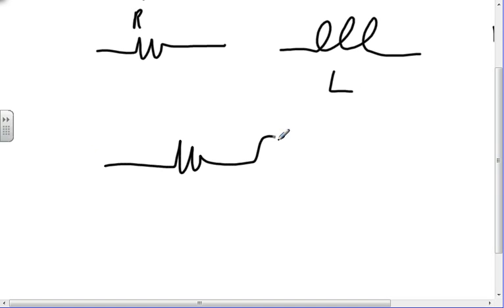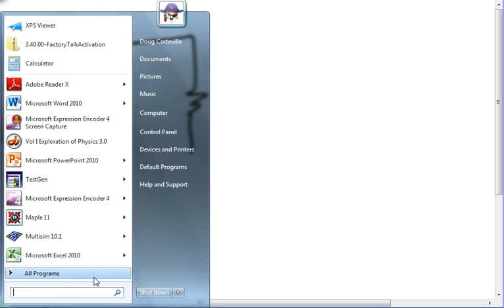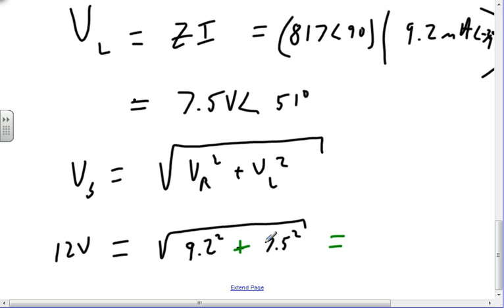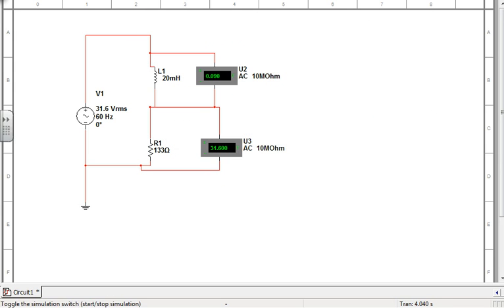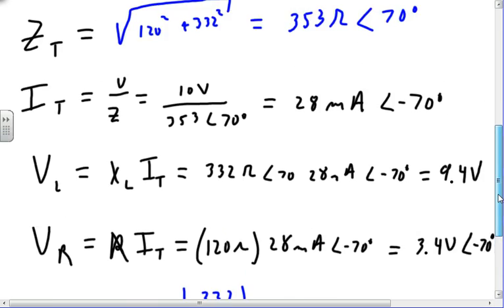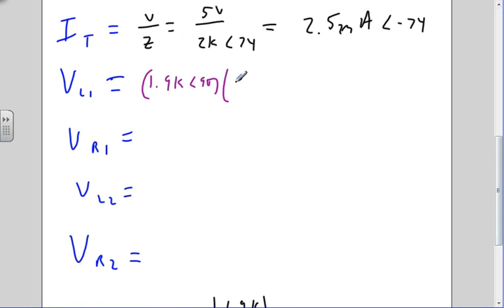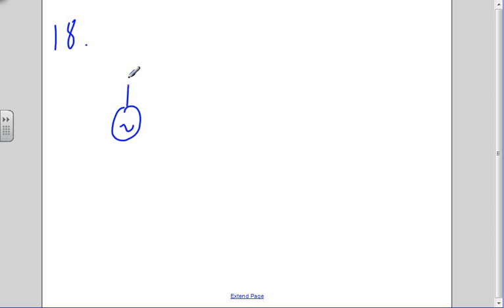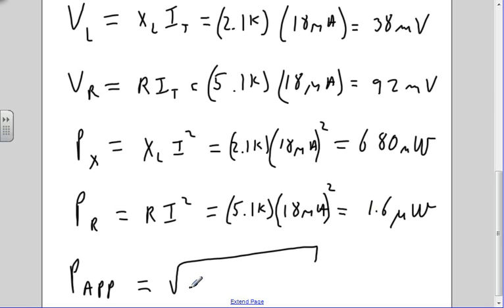Circuit Analysis Chapter 11 day 1